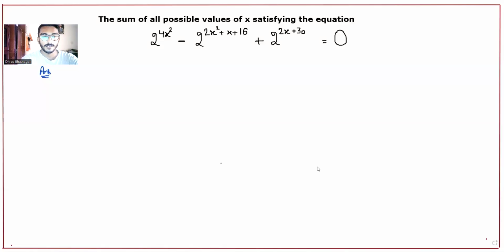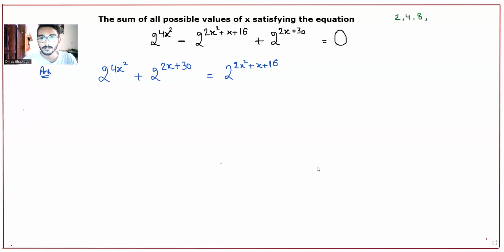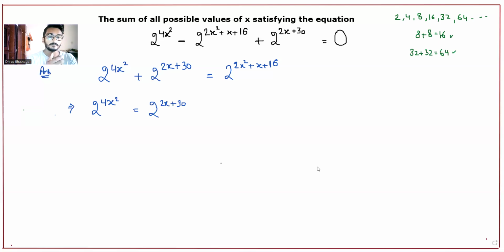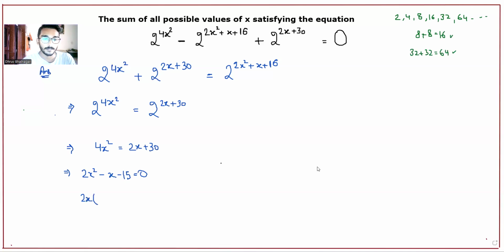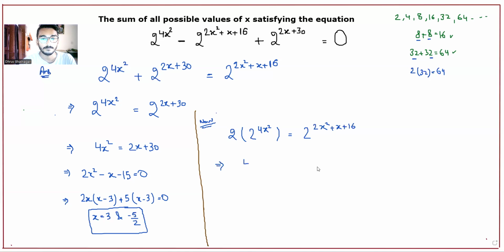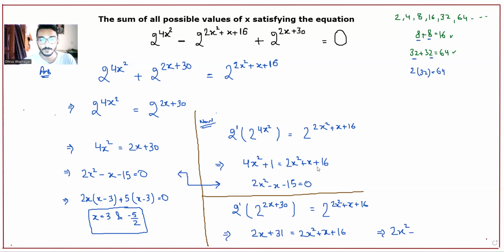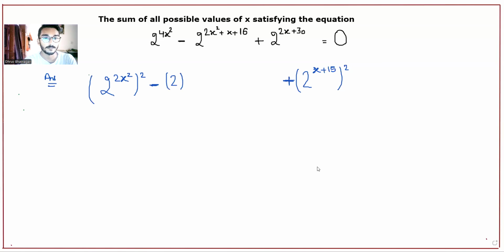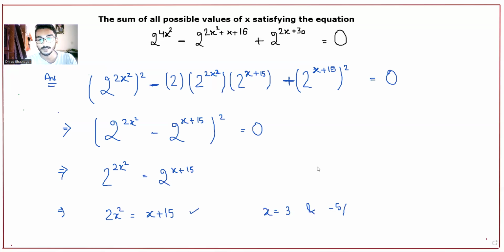Revision of Quant Topics for CAT